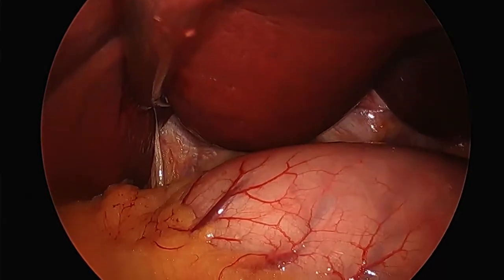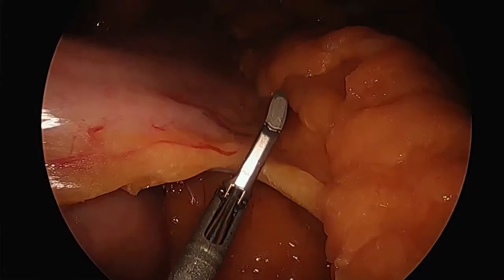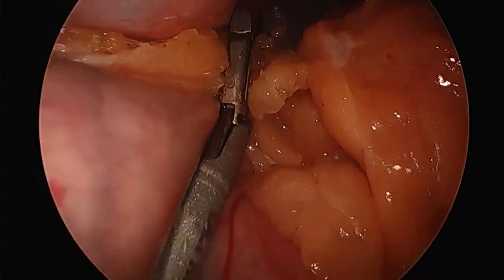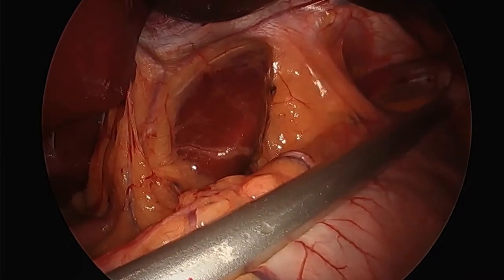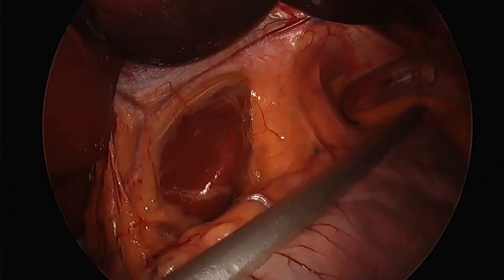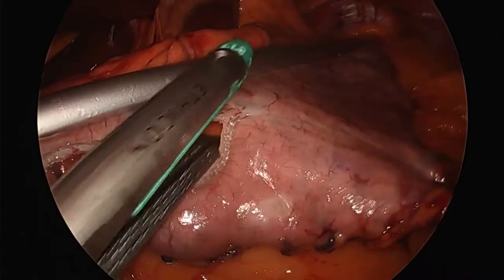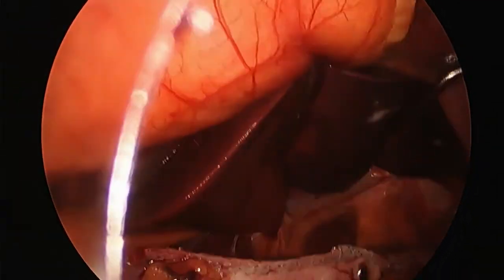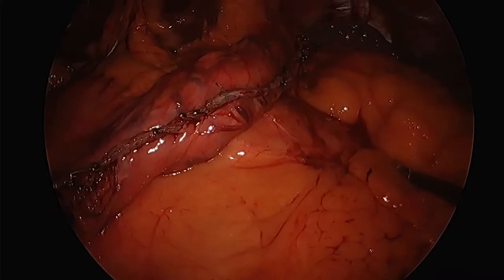Laparoscopic Sleeve Gastrectomy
Full video of a LaparoscopicVertical Sleeve Gastrectomy with Standard Bariatric Clamp.  A Sleeve Gastrectomy is a weight loss procedure done commonly throughout the world.